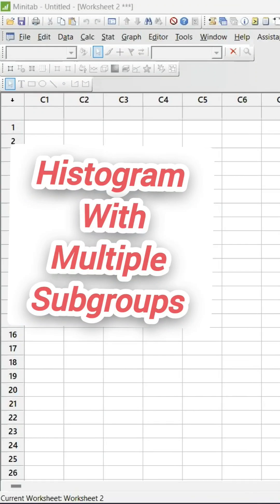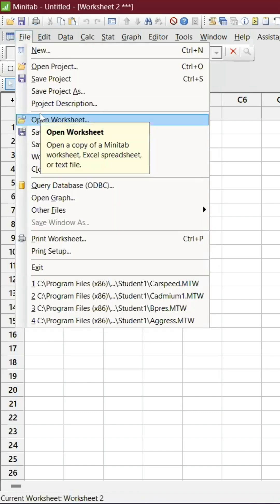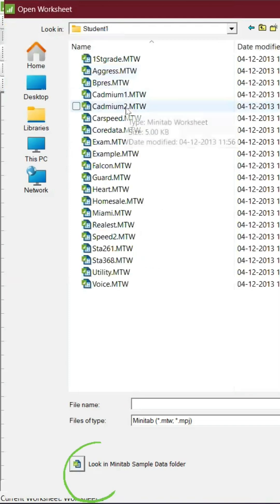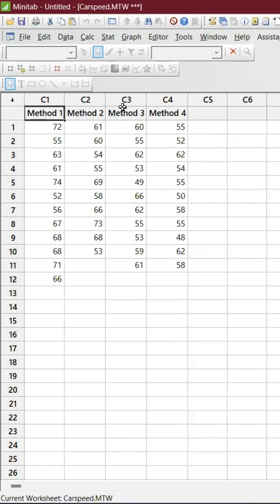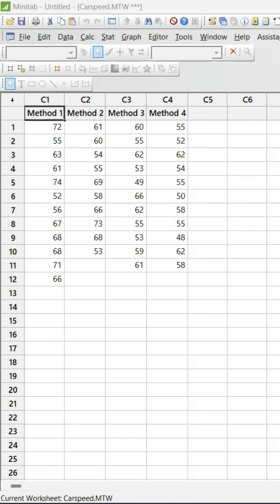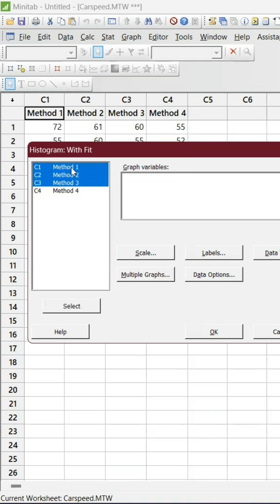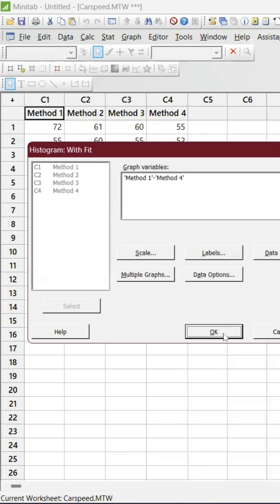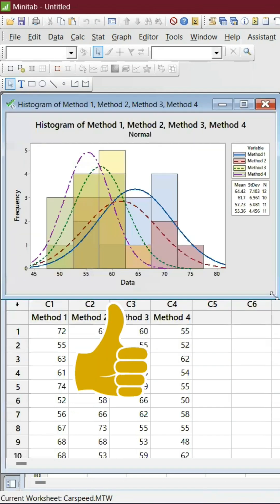How to combine or Overlaid multiple subgroups in a single Histogram 🔔 @MinitabGlobal